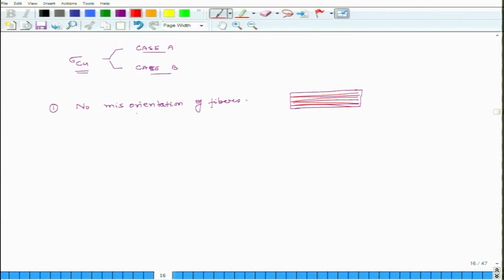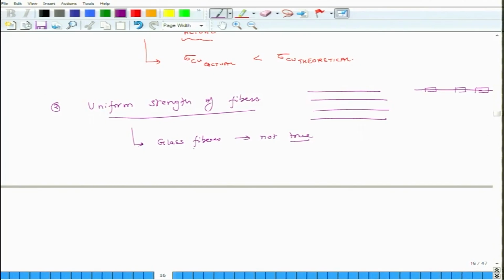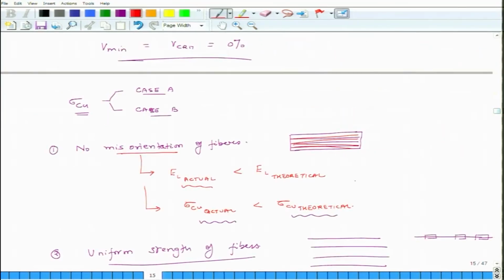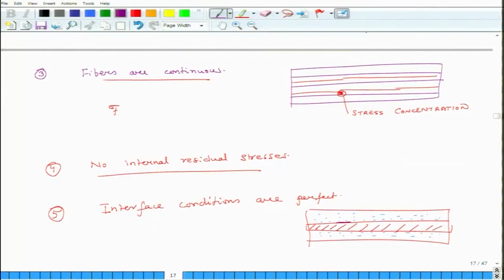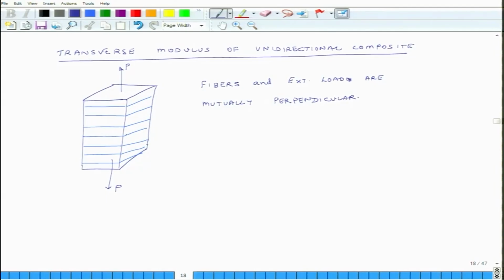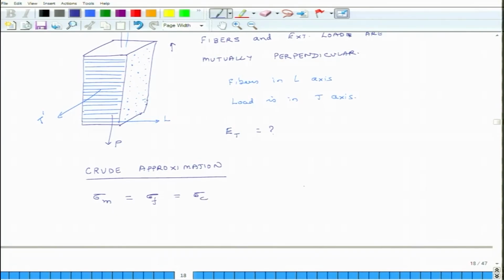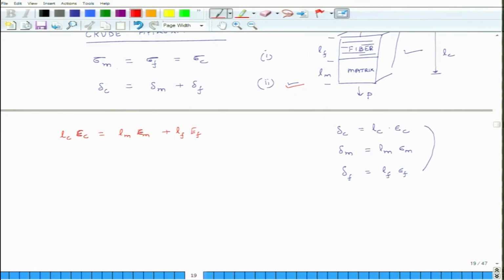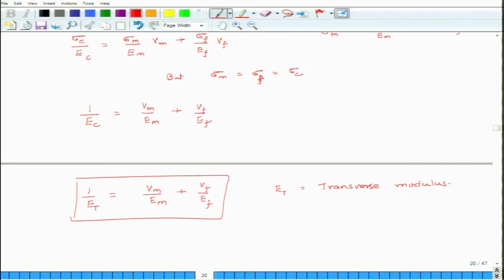Lec35: Transverse Modulus of Unidirectional Composite